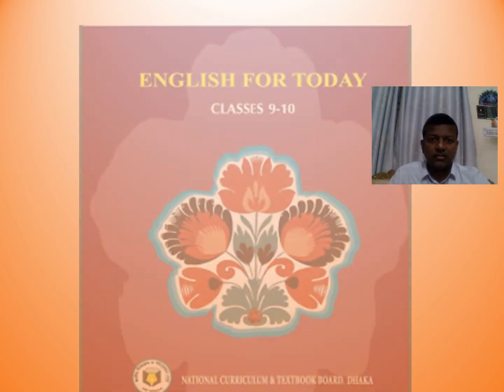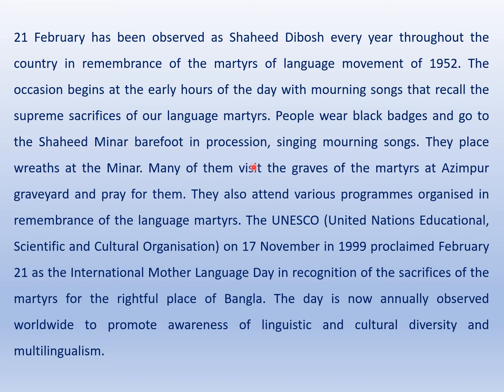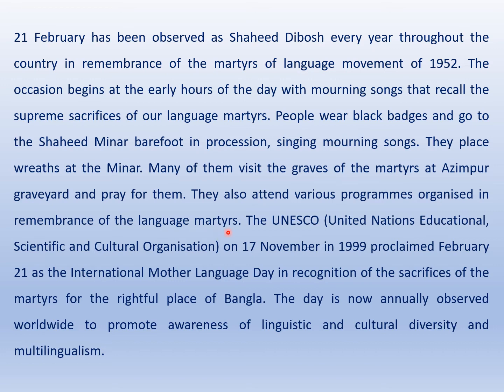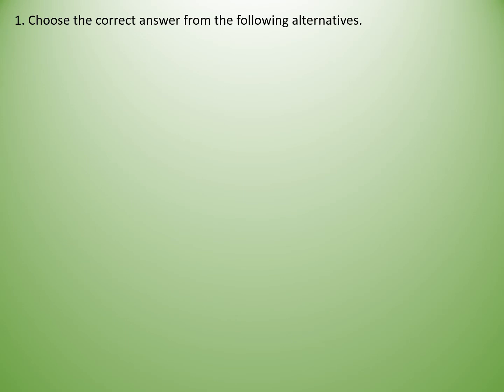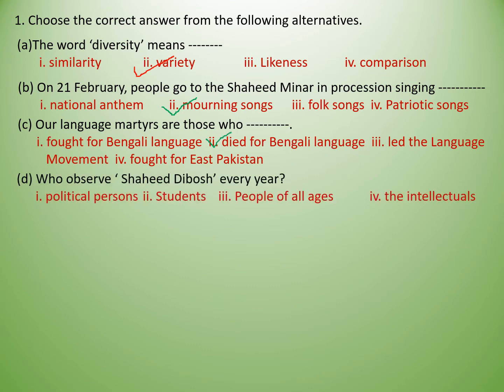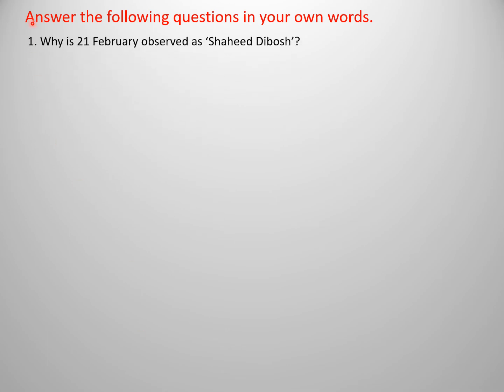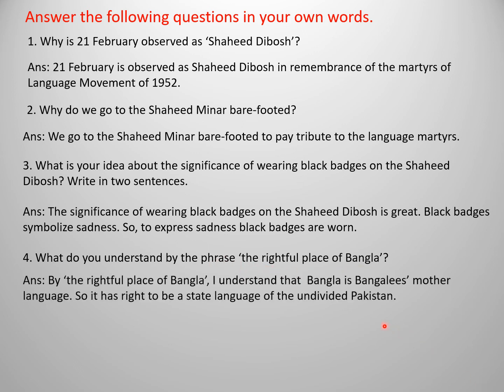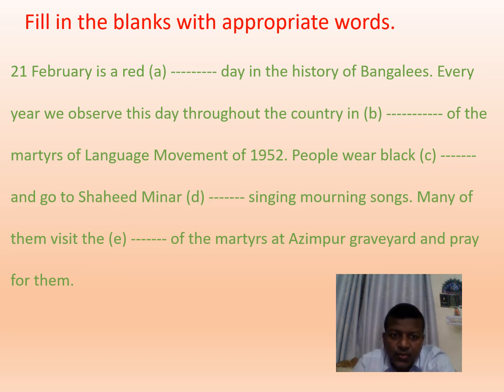CB 19 Class 10 English 1st Paper seen